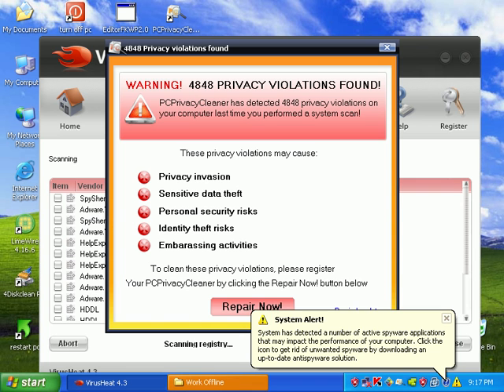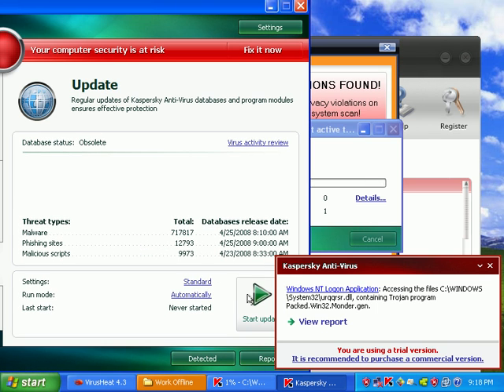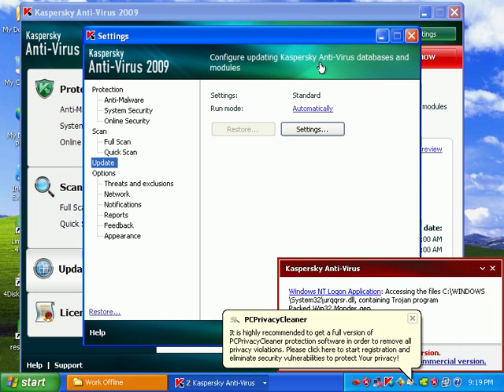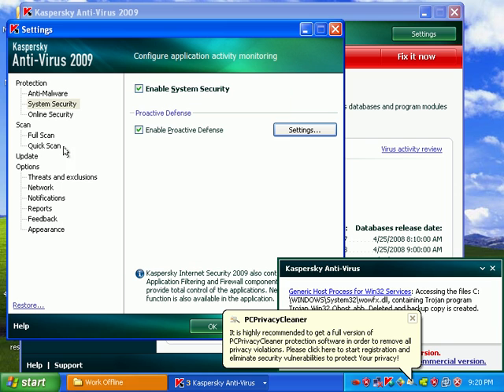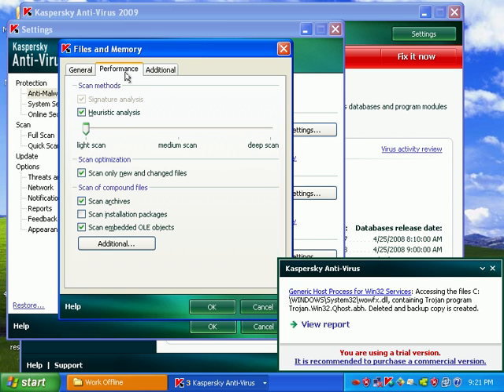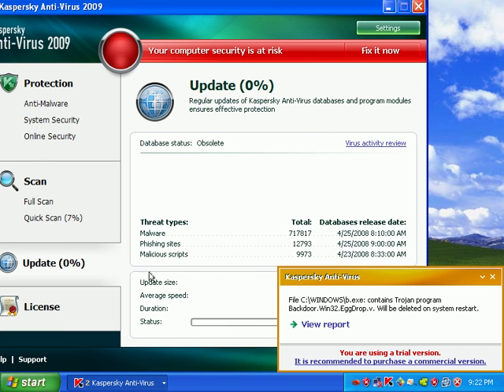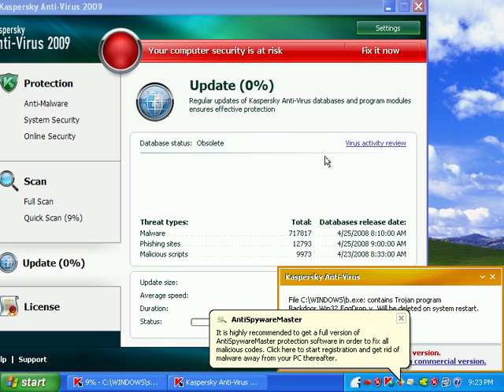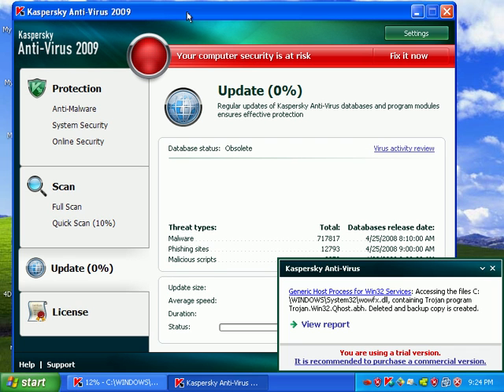Kaspersky AntiVirus 2009 Review - Part 2